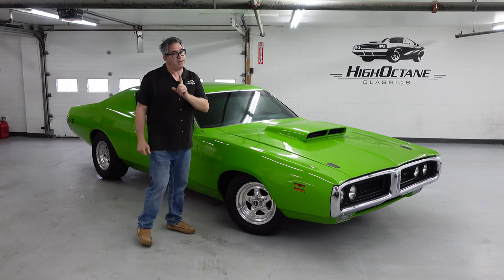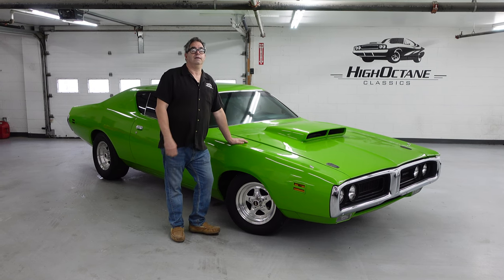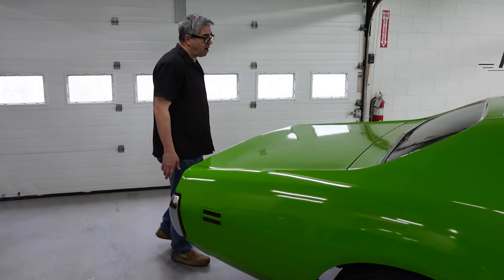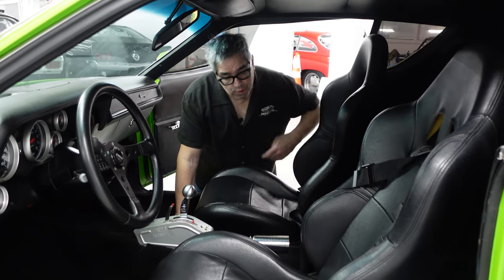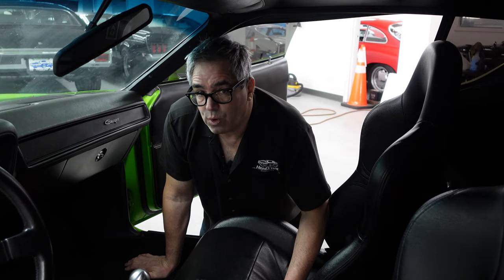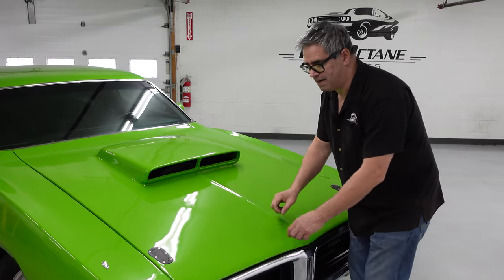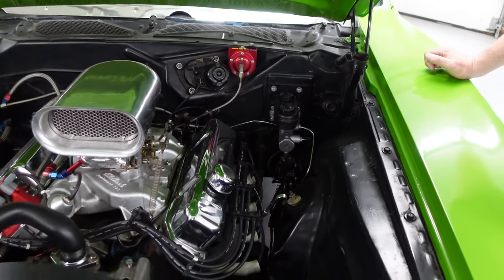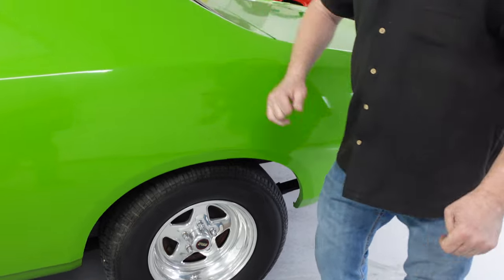1971 Dodge Charger Walkaround with Steve Magnante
Each vehicle in our amazing 70 car inventory is hand-picked and inspected by Nick or Dan with zero exceptions. Shiny paint and a detailed engine bays are not always a quality vehicle. Our amazing service facility and staff make every day possible here at high octane. We truly strive to deliver a quality product and an unforgettable experience. Buy your dream ride today and join the high-octane classics family! We have financing options available up to 144 months. We also offer global shipping options.